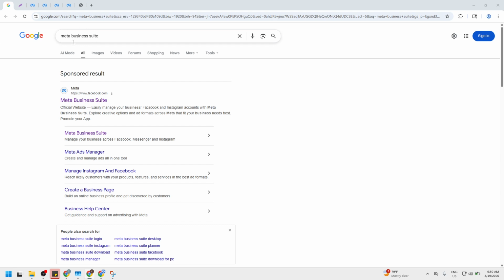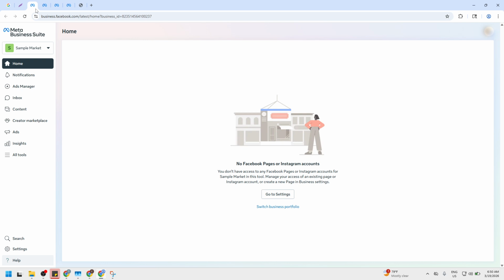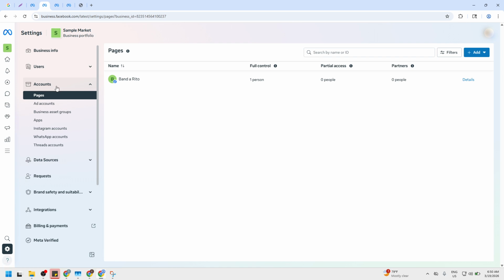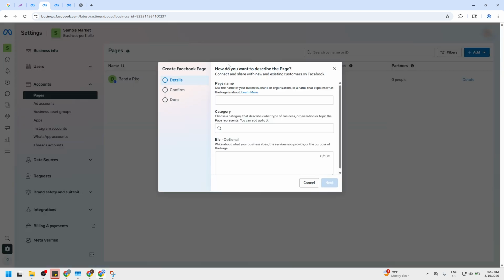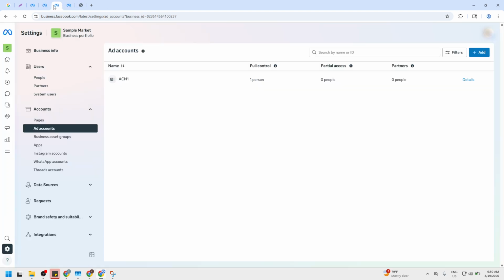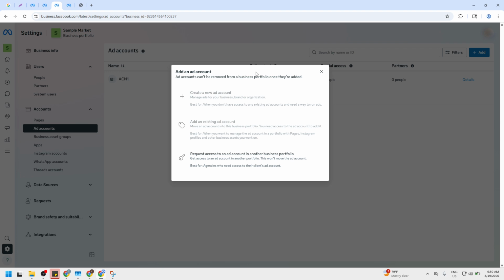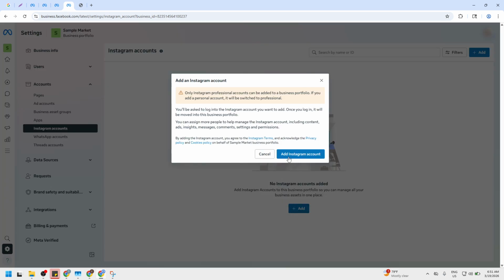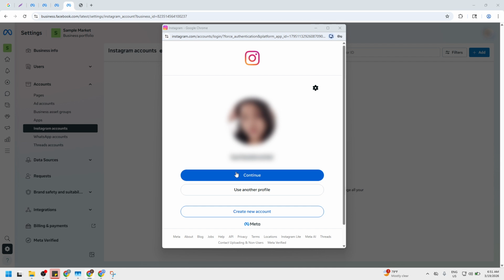How to Add Account in Meta Business Suite [2026 Full Guide]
How to Add Account in Meta Business Suite

In this video, we show you exactly how to add account in Meta Business Suite to unify your professional digital assets under a single management umbrella. We navigate the asset allocation and business settings sections to ensure your Facebook and Instagram profiles are correctly integrated into your business ecosystem.

Mastering the addition of accounts within Meta Business Suite improves workflow by providing a centralized command center for your marketing activities. By properly connecting your professional accounts, we ensure high project quality and enable advanced cross-platform features such as unified messaging and comprehensive advertising reporting.